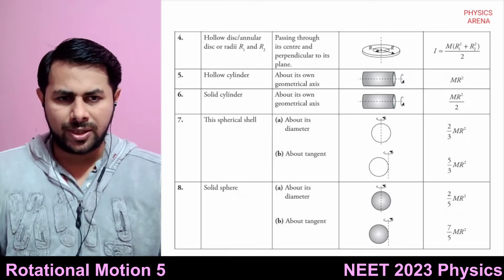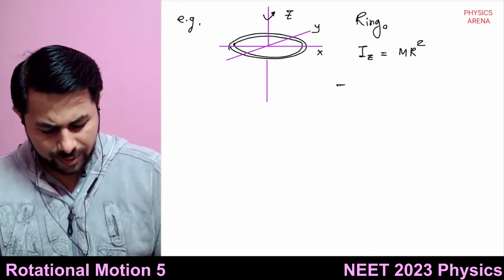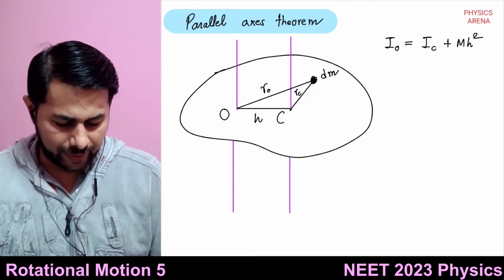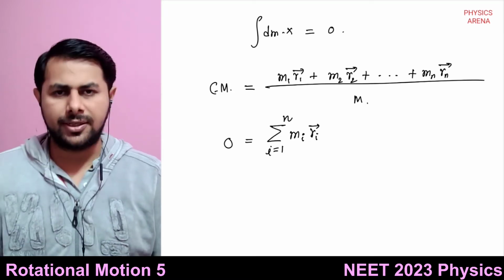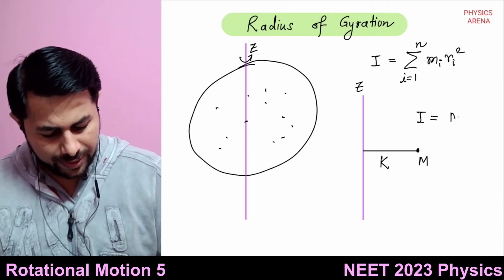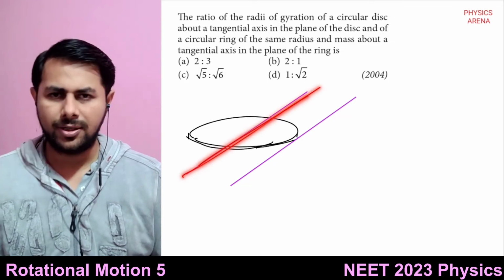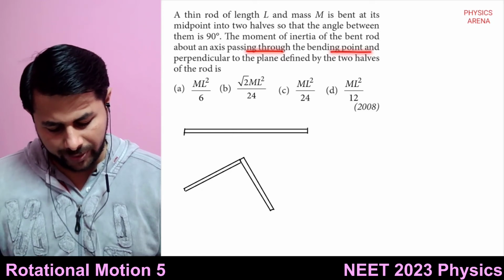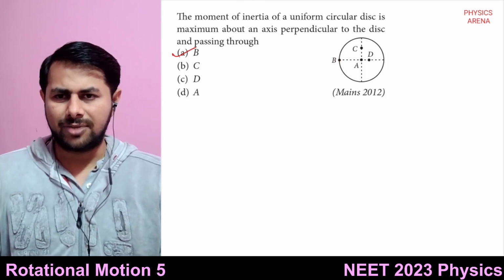NEET Physics classes in English - System of particles & Rotational motion part 5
In this lecture we continue to discuss the concept of the moment of inertia. We see the parallel axes theorem and perpendicular axes theorem on moment of inertia and previous years NEET questions based on the topic.